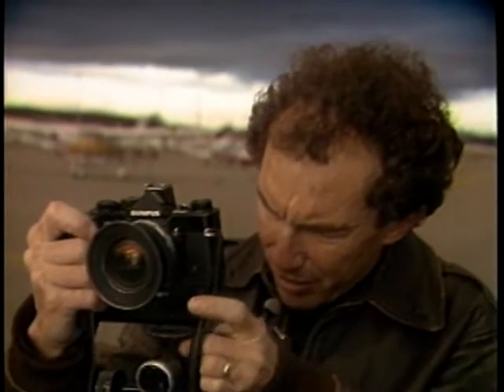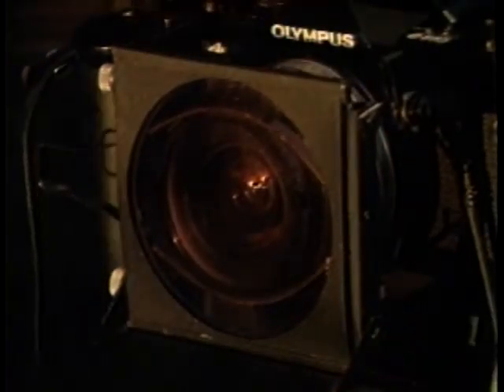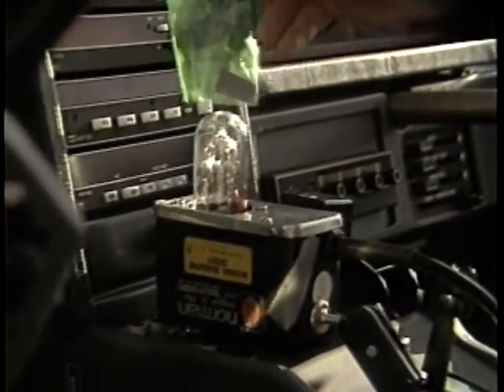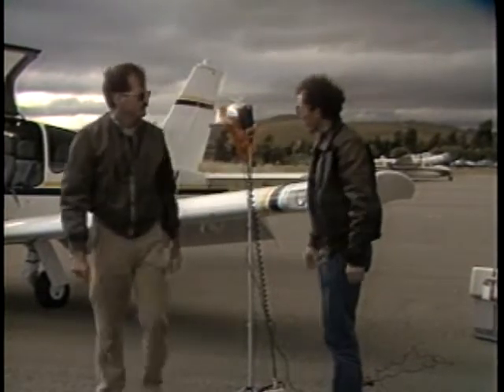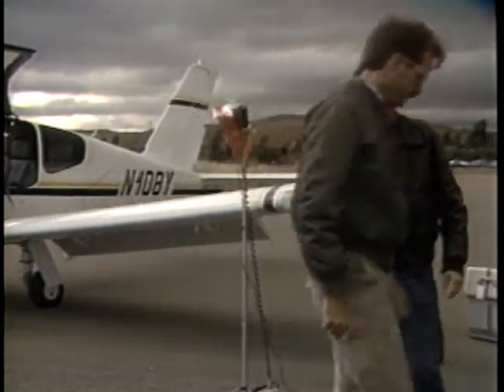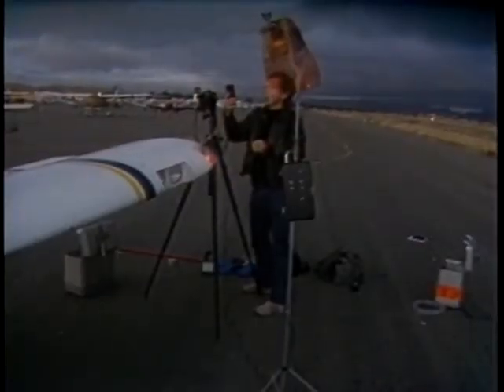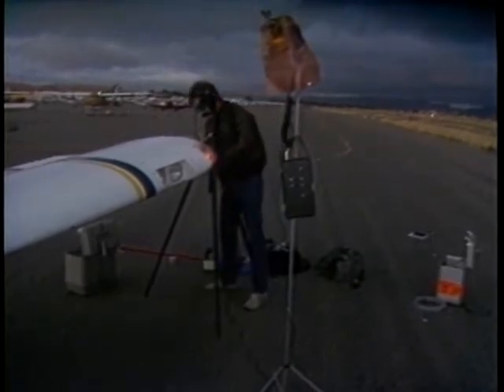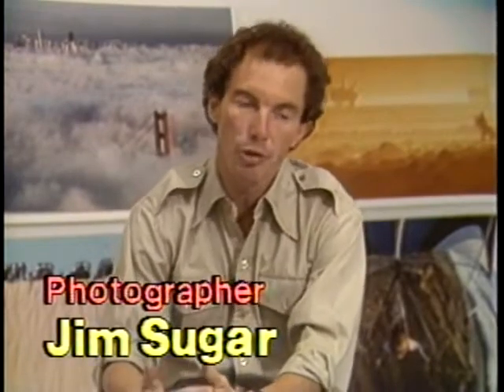WP08 2 Jim Sugar